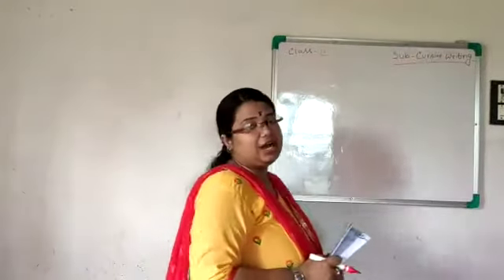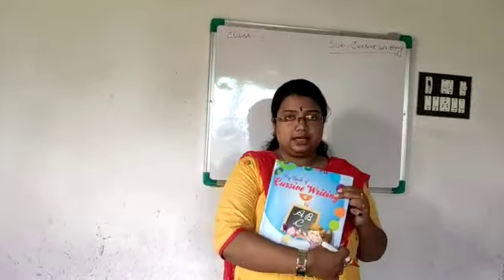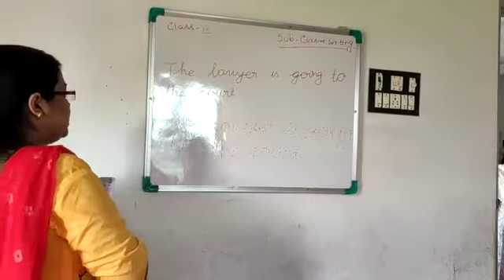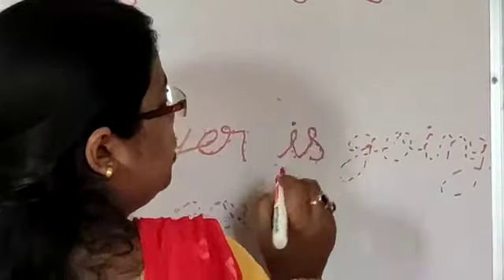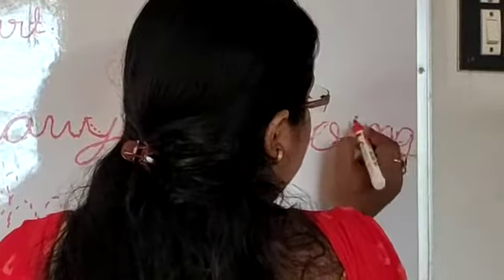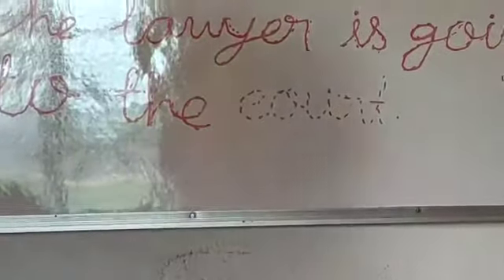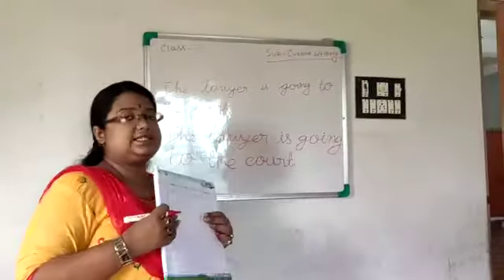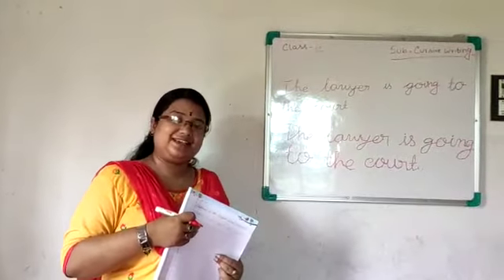Class IV Handwriting by Sanchari Datta 15.06.2021